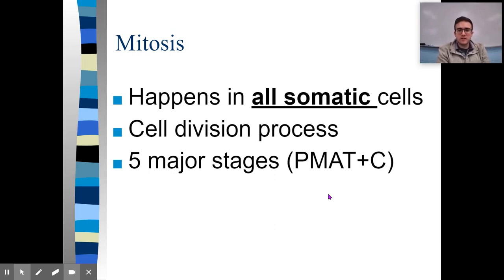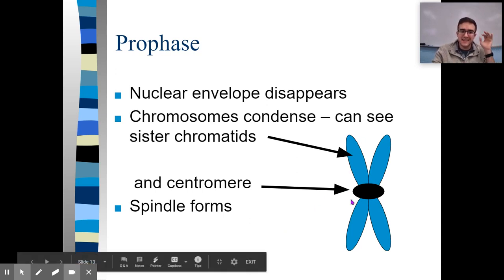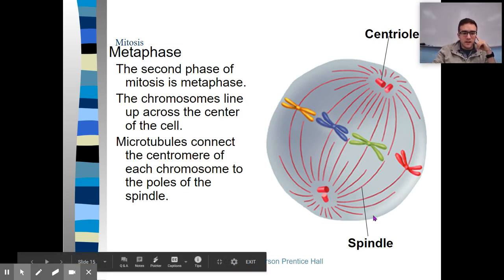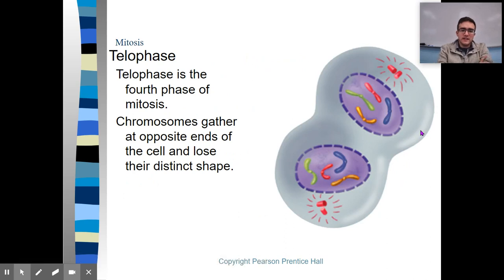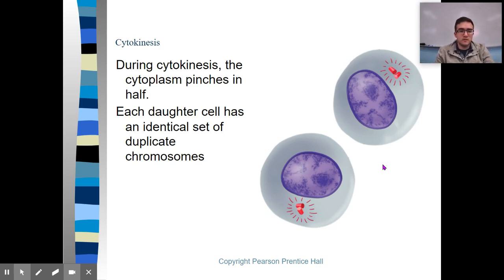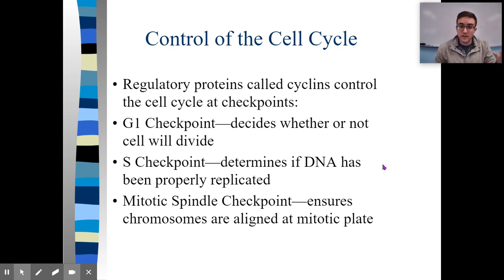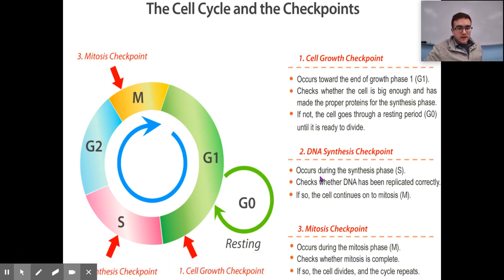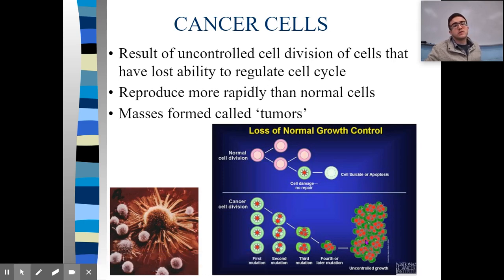Mitosis & Regulation of the Cell Cycle